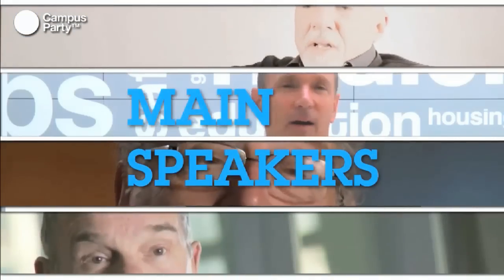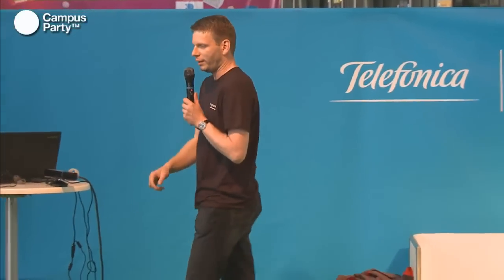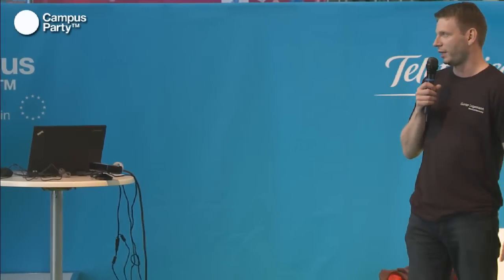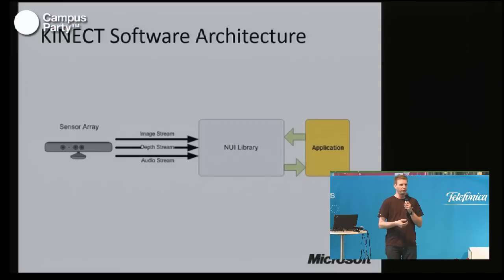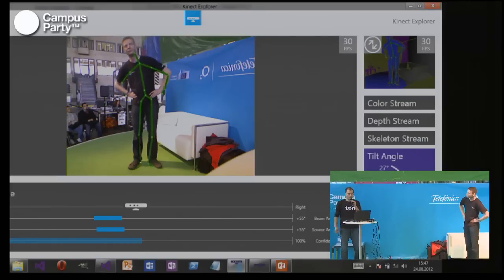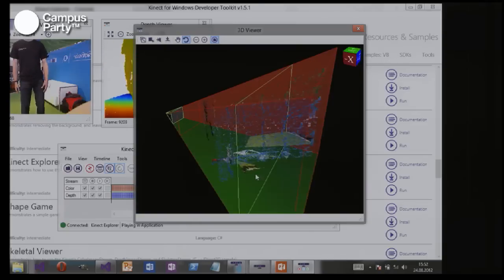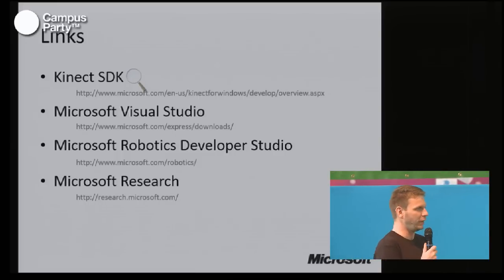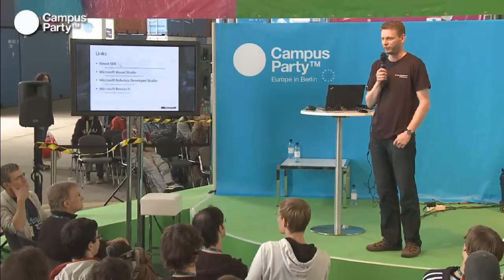CPEU2 - Microsoft Kinect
Gunter Logemann